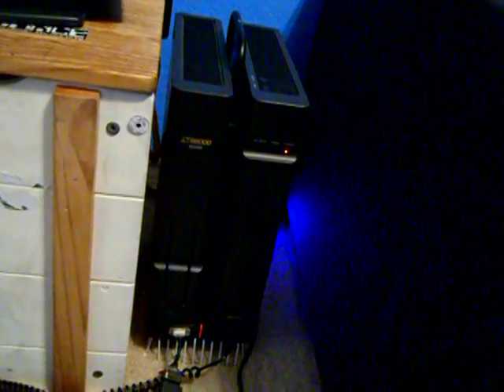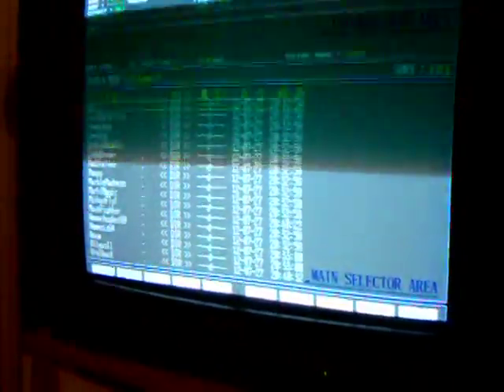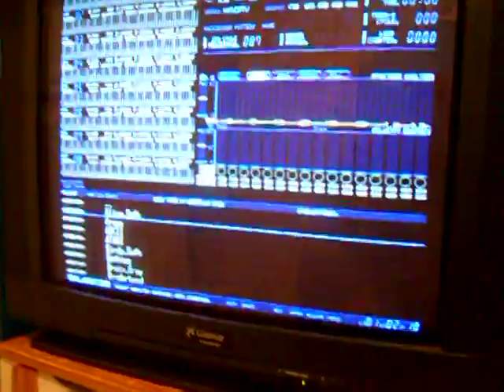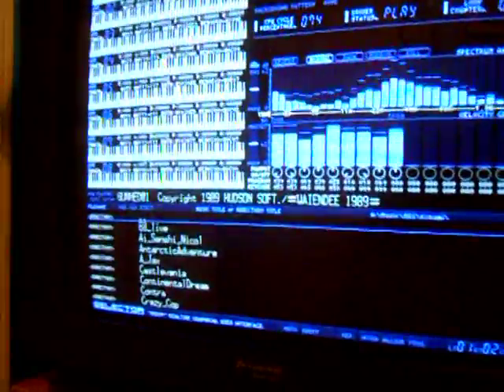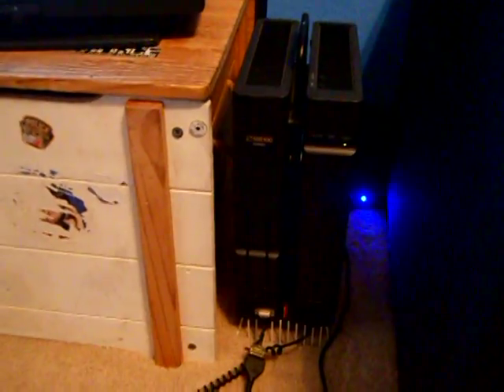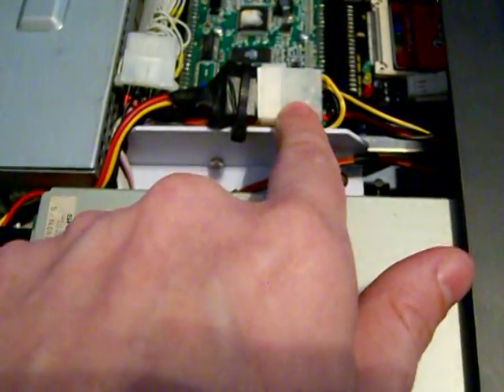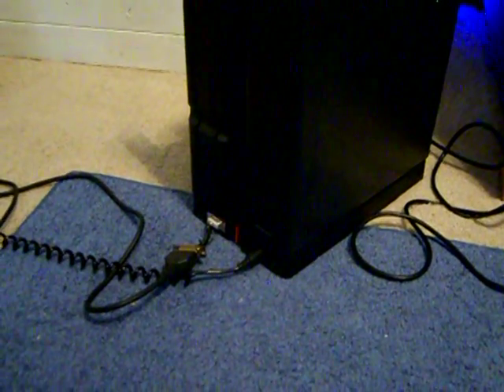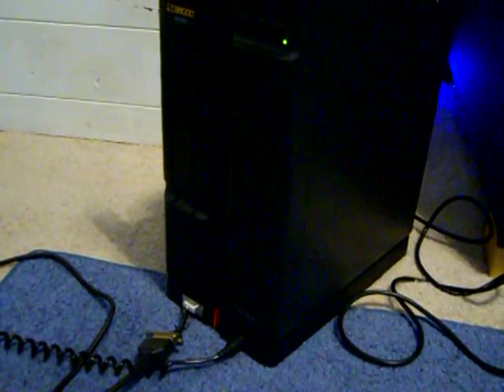Compact Flash HDD in an X68000 - The Obsolete Geek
Here is a look at my X68000 compact flash hard drive setup, complete with a brief tutorial